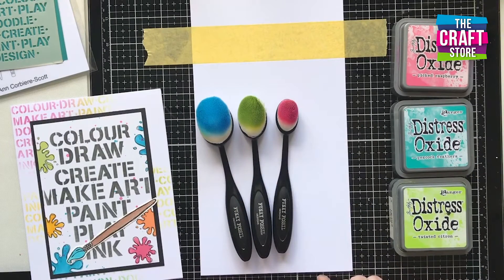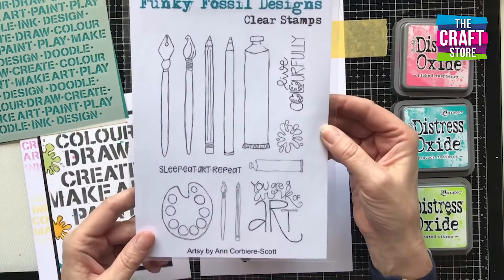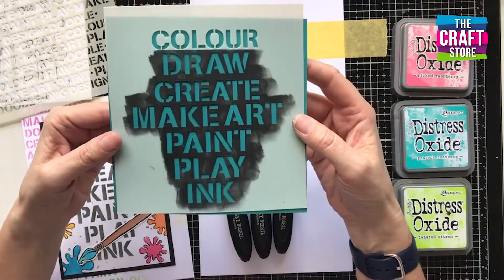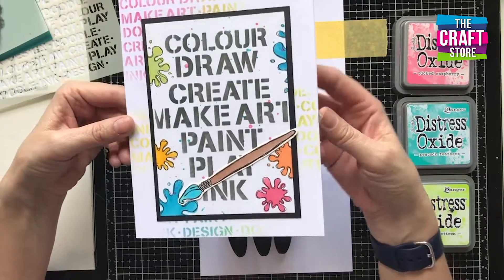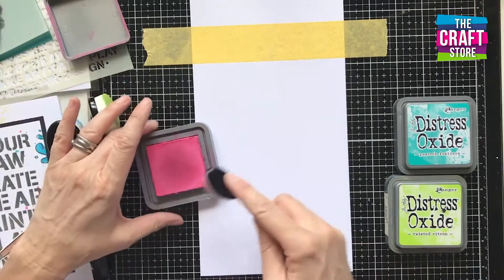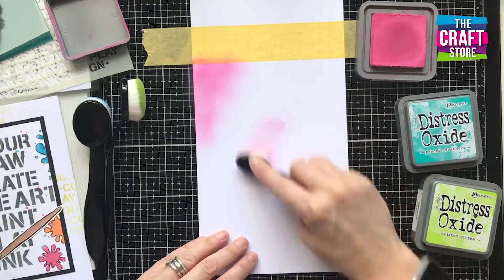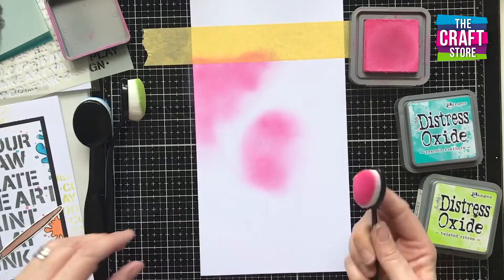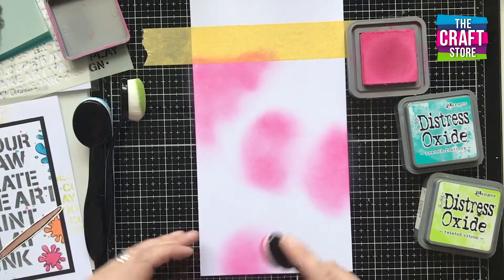Funky Fossil Stencils & Stamps Collection